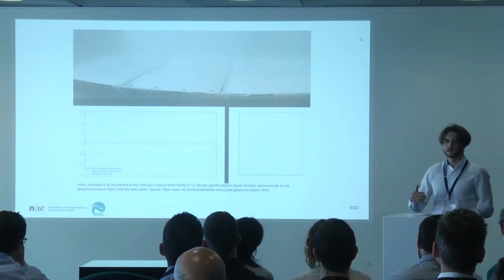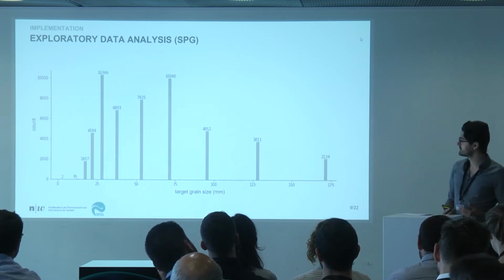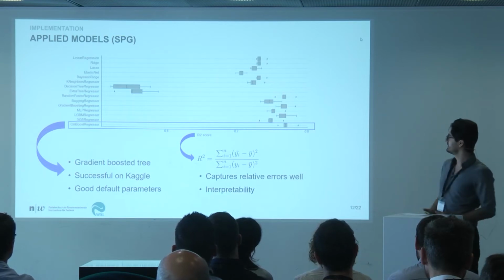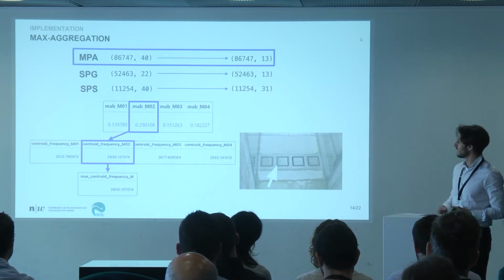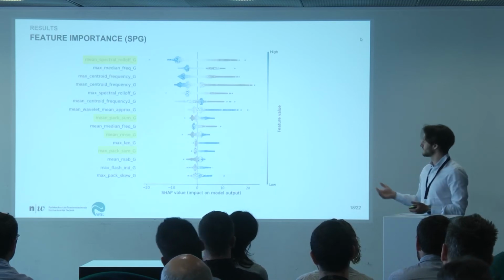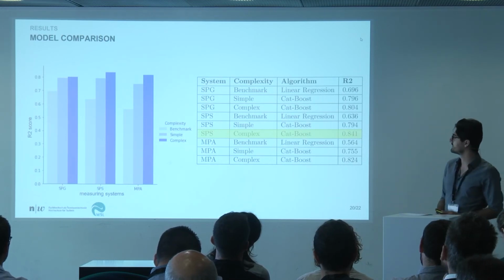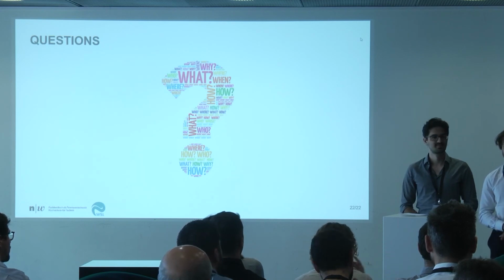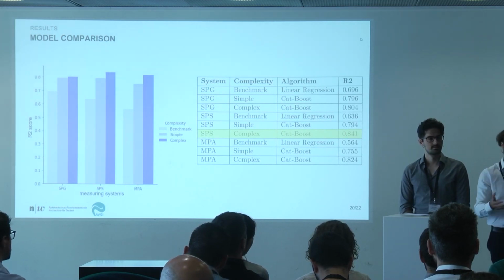SDS 2022: S. Stähli and Firat S. on Using Acoustic Signal to Predict Grain Size of Bedload Particles